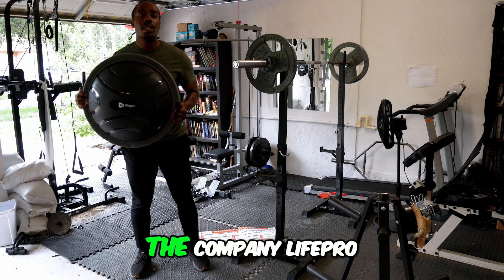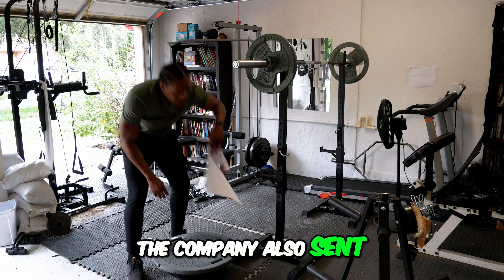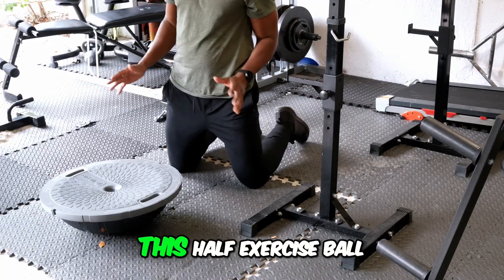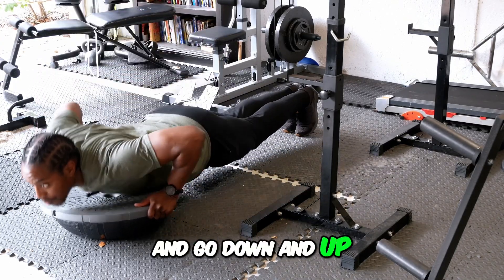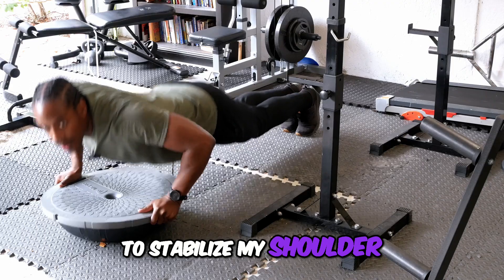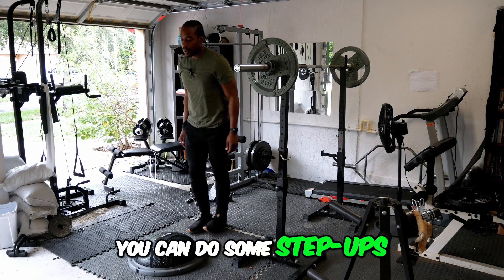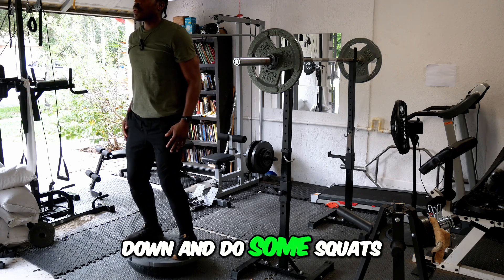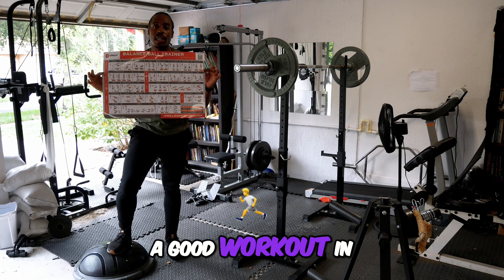Get Fit and Strong with the LifePro Half Exercise Ball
Discover a variety of exercises using the LifePro half exercise ball to improve stability, core strength, and balance. From push-ups to step-ups and squats, this versatile equipment offers endless workout possibilities. Maximize your fitness routine with the exercises included in the package poster. Start your fitness journey now!